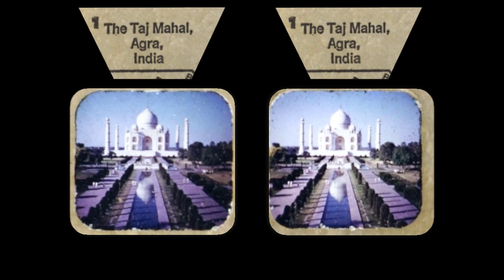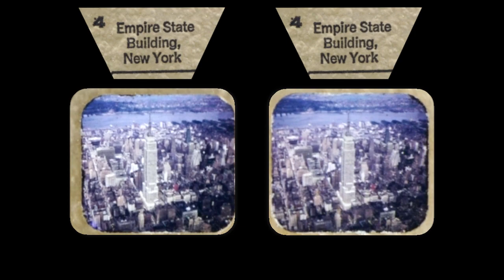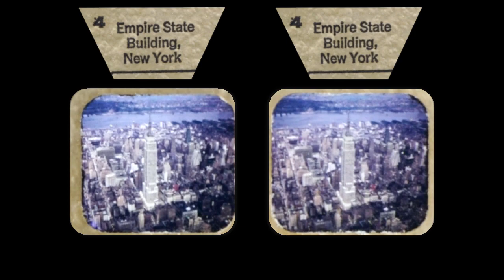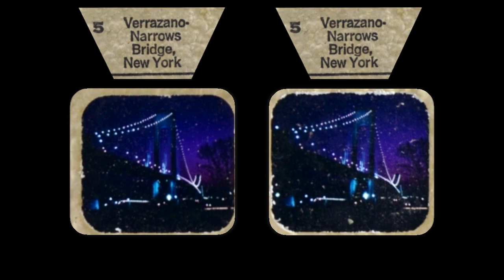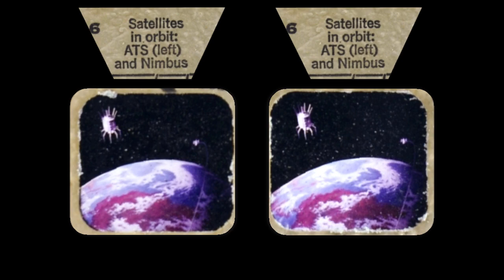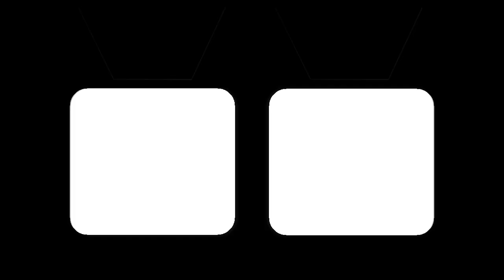The Seven Wonders of the World - View-Master - 3 Reel Set - B 901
The Seven Ancient Wonders of the World - B 9011
The Seven Modern Wonders of the World - B 9012
The Seven Natural Wonders of the World - B 9013

*Left side is left eye, right side is right eye.  Not for cross-eyed 3D viewing, depth will be inverted.  If you would like me to post cross-eyed versions, please let me know.*

View-Master Boxed Set

View-Master Virtual Reality Starter Pack

View-Master Deluxe VR Viewer

View-Master Experience Pack Bundle

Other links